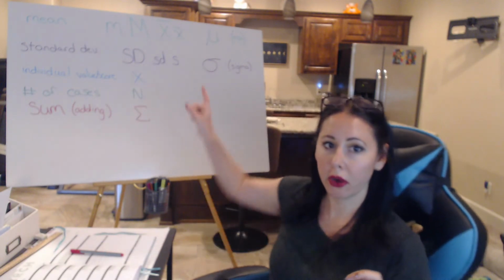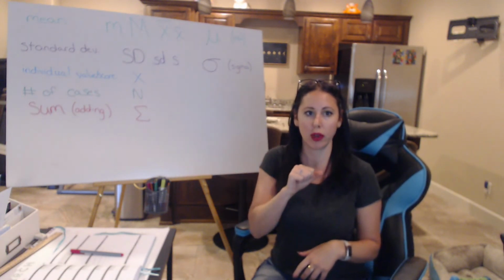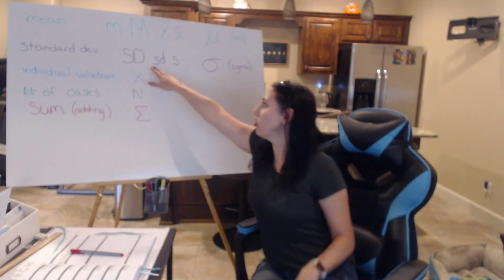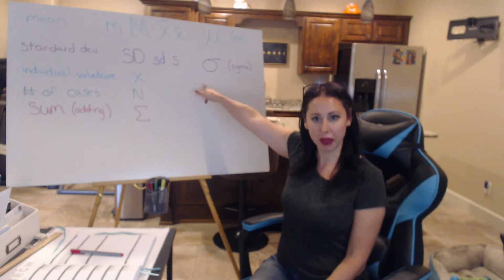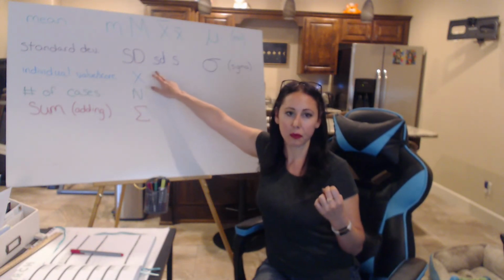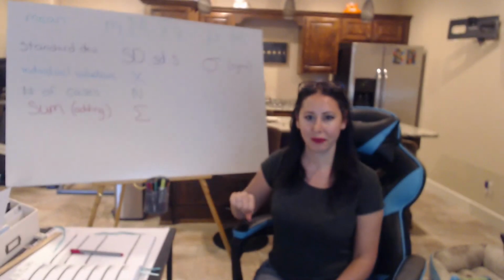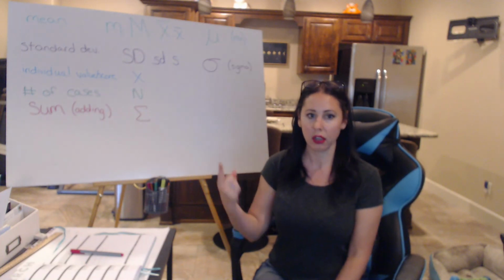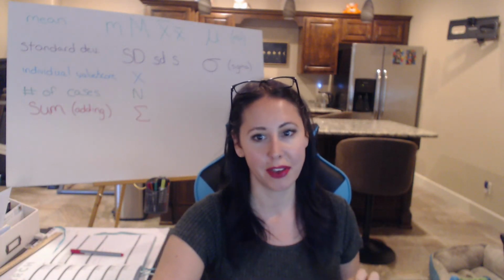Individuals, Samples, and Populations (pt 2)